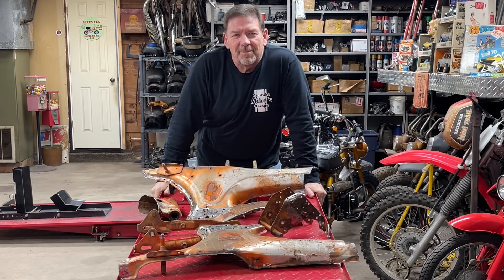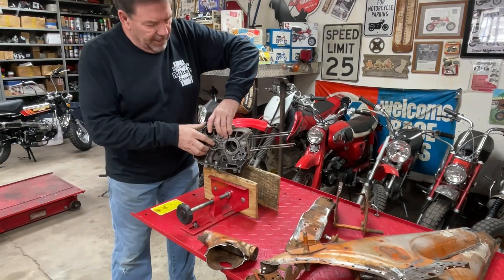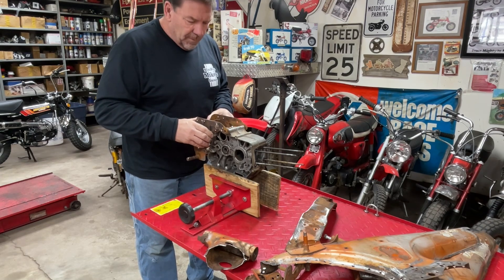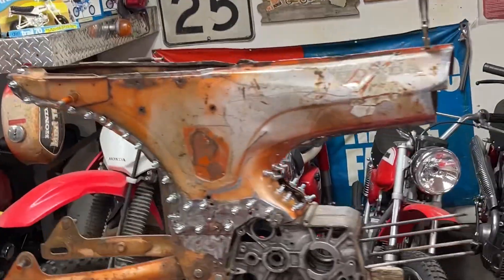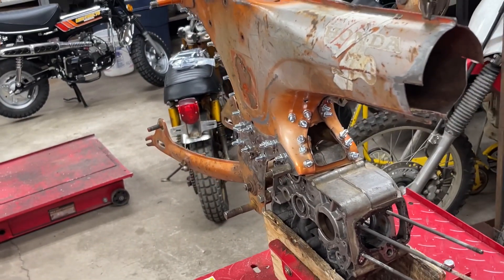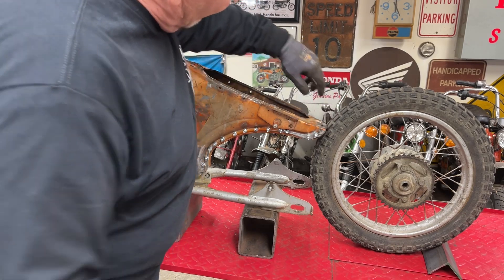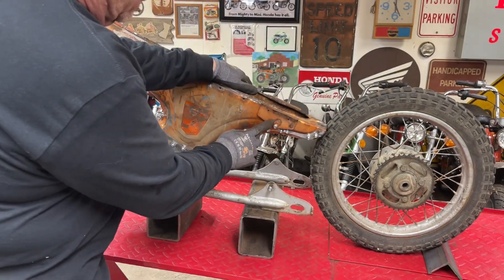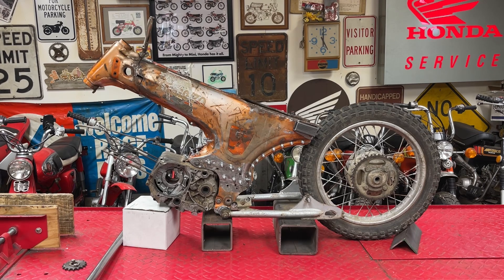Honda CT70HK0 - rigid chop build, video #2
After blowing the twisted CT70 frame apart in the first video, we start to reassemble the pieces into something a little less conventional. We’re going for a long, low, rat rod style look. It will have rigid suspension, front and rear. The goal is to look unsafe, while still being rideable.